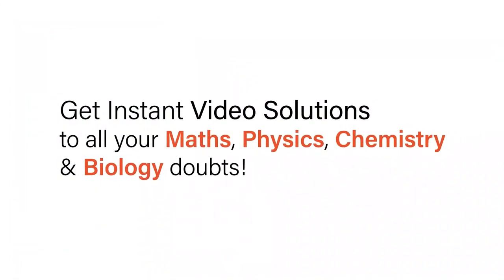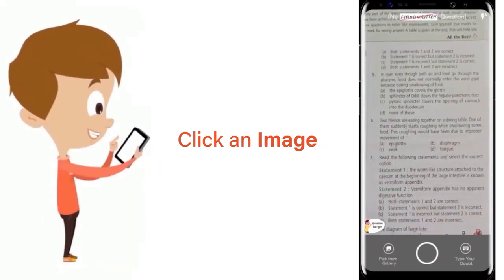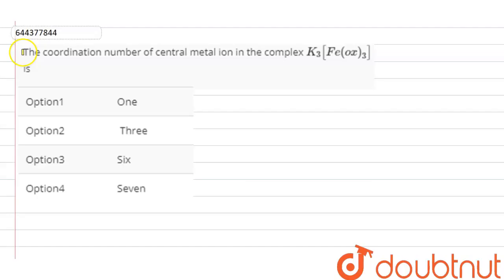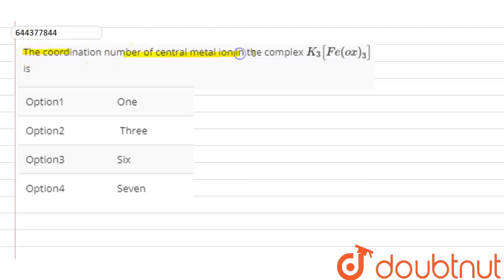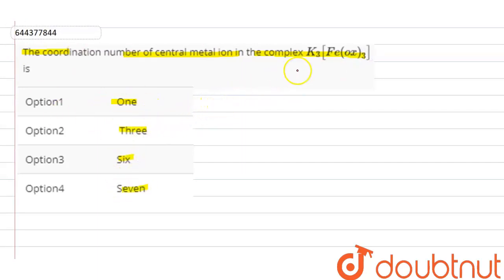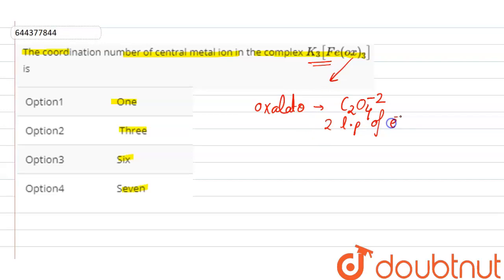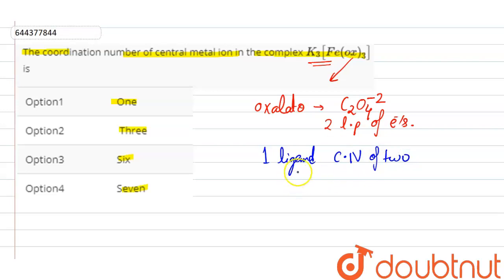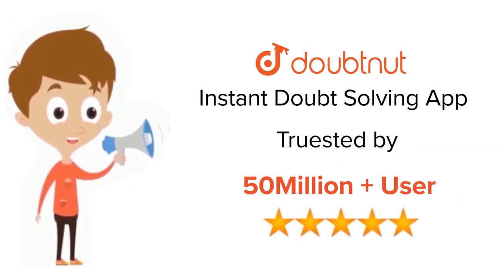The coordination number of central metal ion in the complex K_(3)[Fe ( o x )_(3)] is | 12 | coor...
The coordination number of central metal ion in the complex K_(3)[Fe ( o x )_(3)] is
Class: 12
Subject: CHEMISTRY
Chapter: coordination Compounds
Board:IIT JEE

👉 Have Any Query? Ask Us.